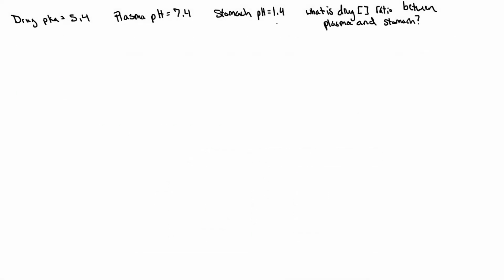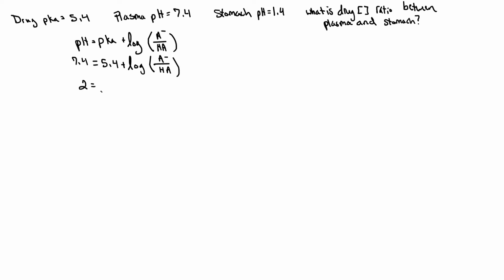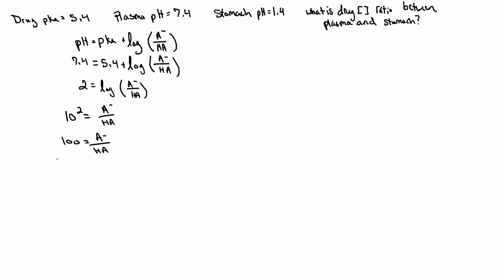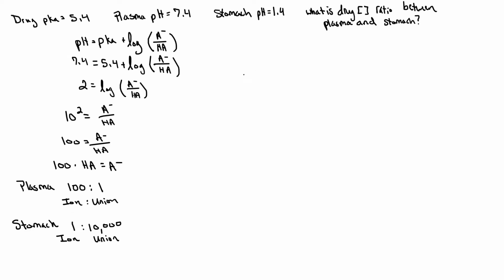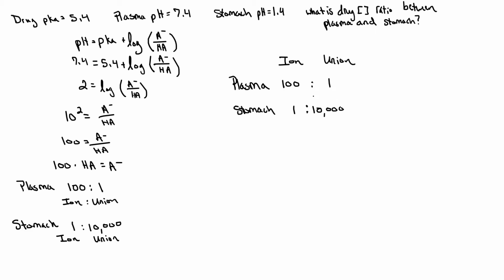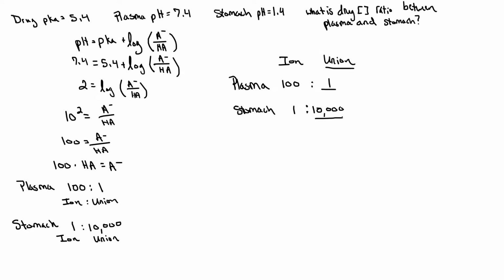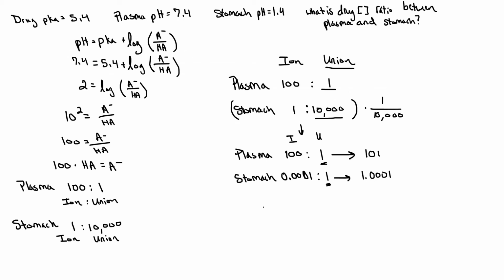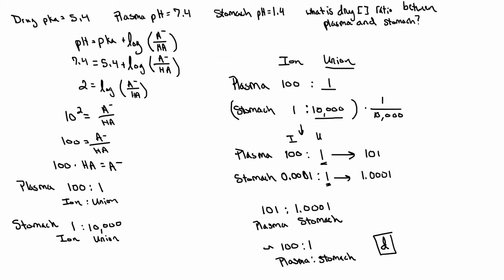Ion Trapping Problem Solving